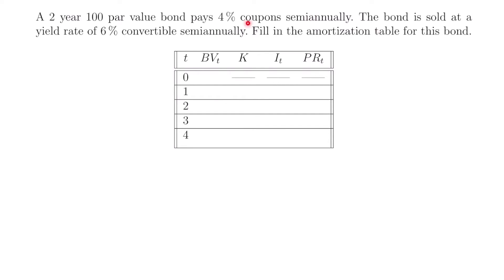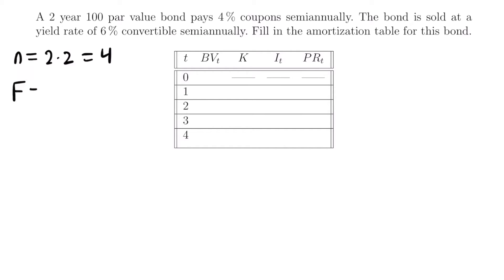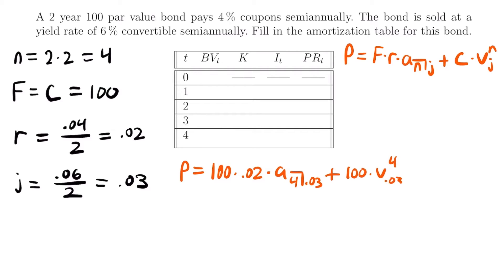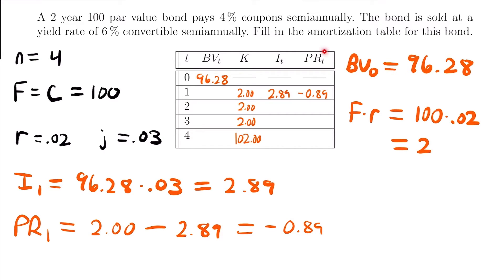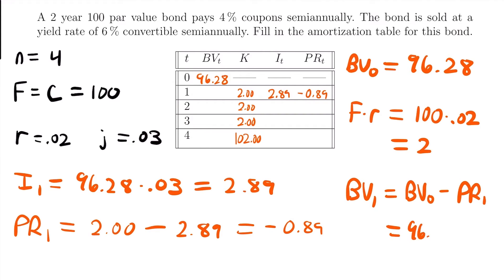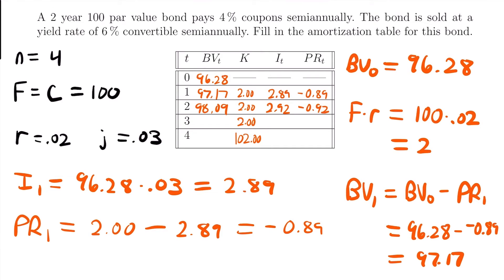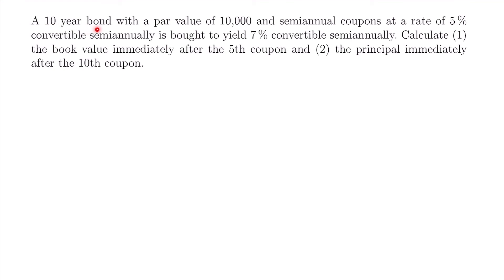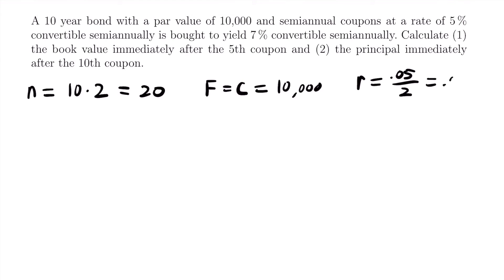Amortization For Bonds Examples | Exam FM | Financial Mathematics - JK Math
Example Problems For Bond Amortization (Financial Mathematics)

In this video we look at example problems that involve using the amortization method for bonds by viewing a bond as an amortized loan. This includes filling in an amortization schedule for a bond, as well as calculating the book value and principal of a bond at a particular moment in time.

Video Chapters:
0:00 Example 1 - Amortization Schedule
11:29 Example 2 Part 1 - Particular Book Value
17:05 Example 2 Part 2 - Particular Principal